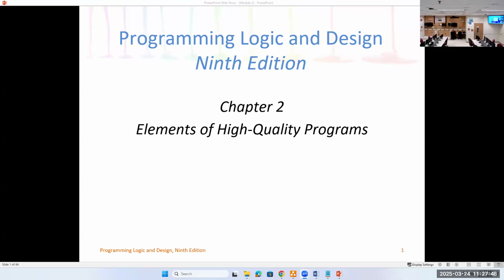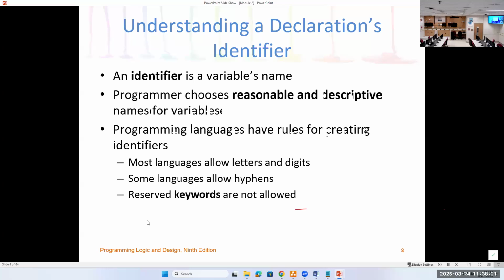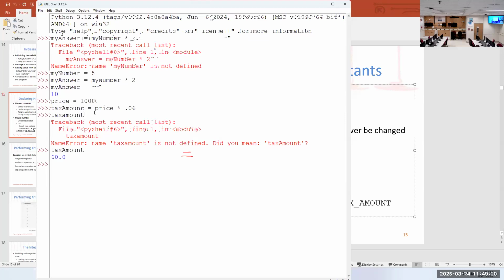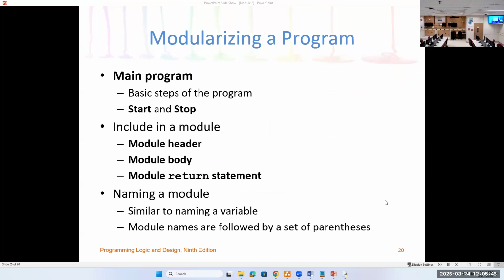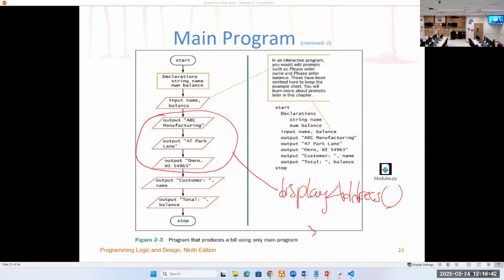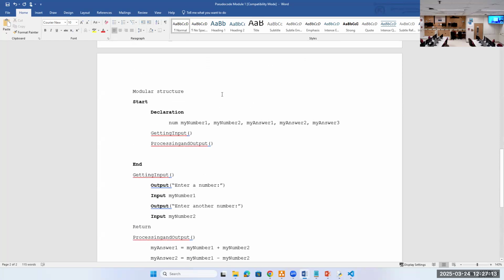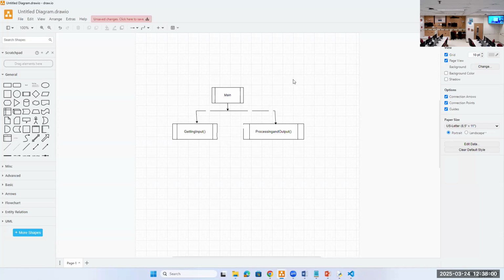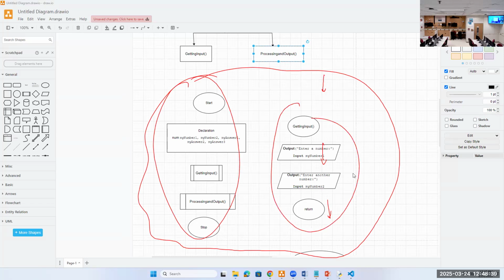SDEV120: Module 2 - Part 1